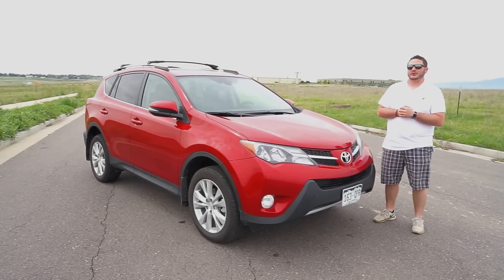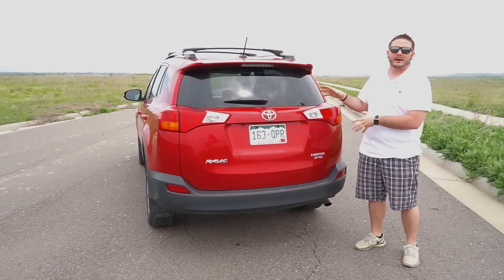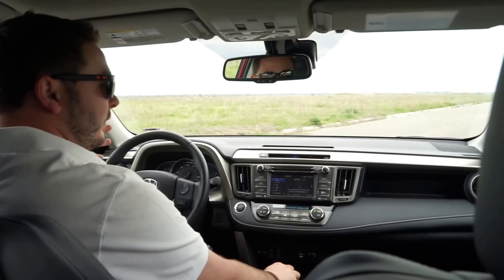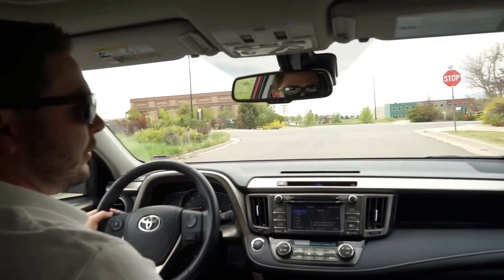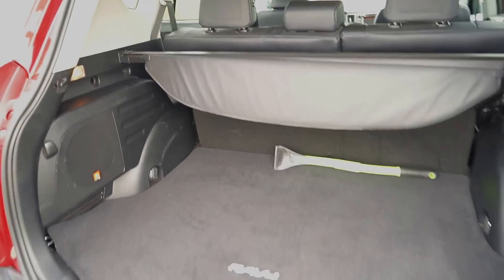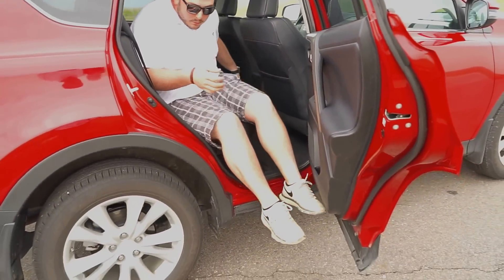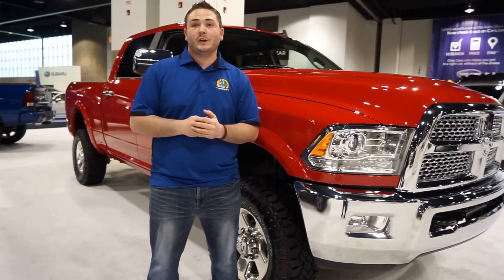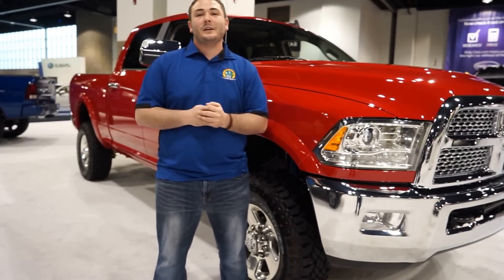2015 Toyota Rav4 Limited (long)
New Car Review of the 2015 Toyota Rav4 Limited (long version)